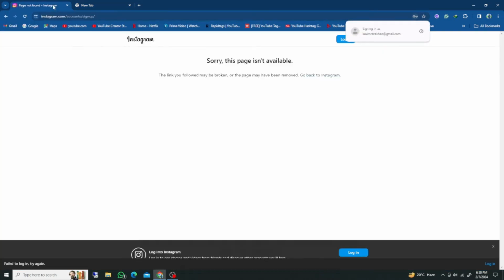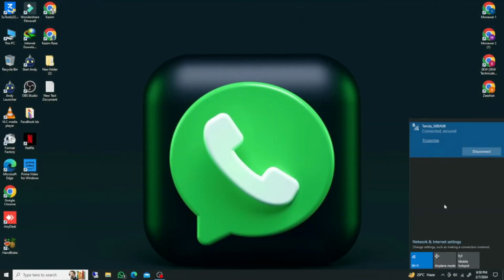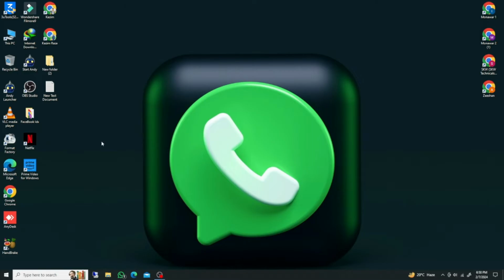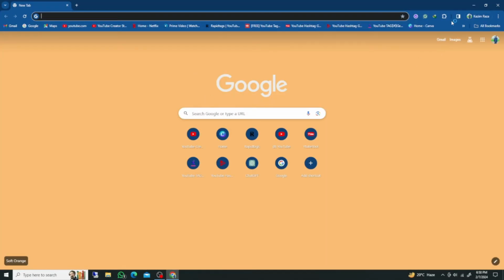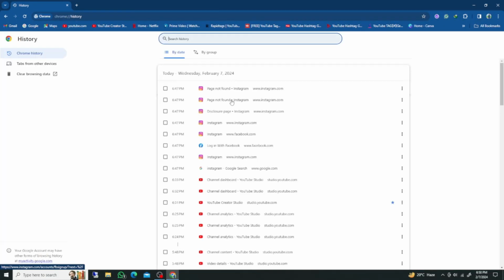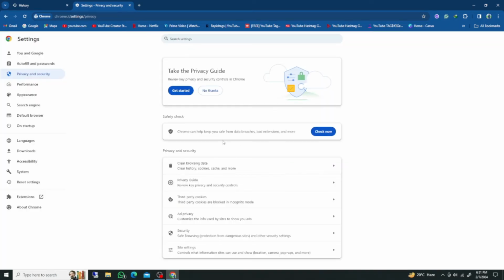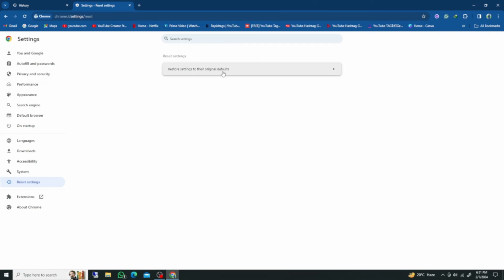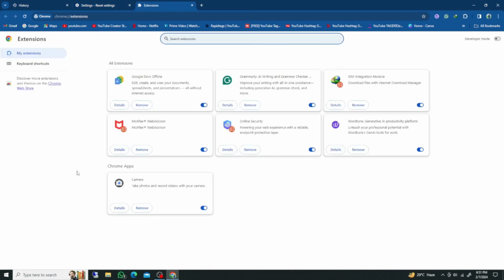Instagram Something Went Wrong There's An Issue And The Page Could Not Be Loaded On Windows 11/10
In this video, I will help you to fix Instagram Something Went Wrong There's An Issue And The Page Could Not Be Loaded On Windows 11/10. Please watch till the end.